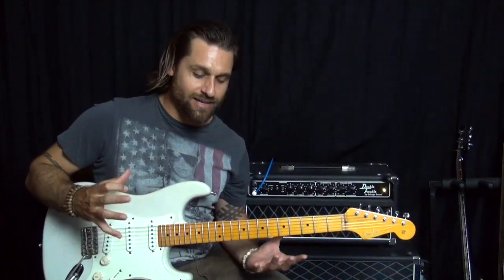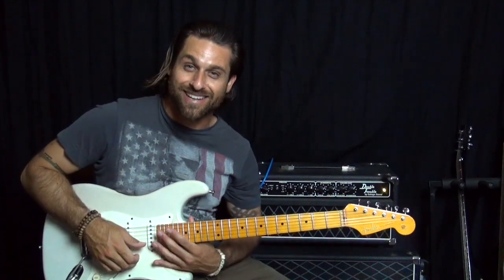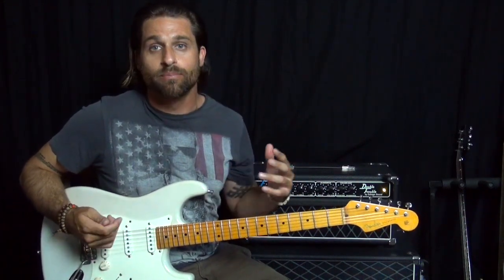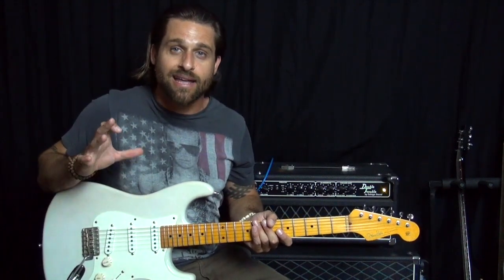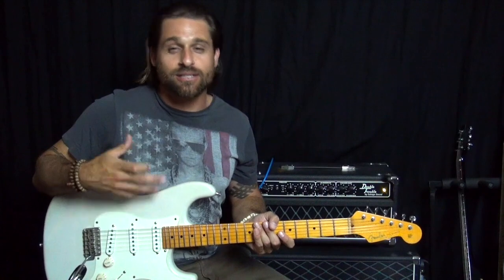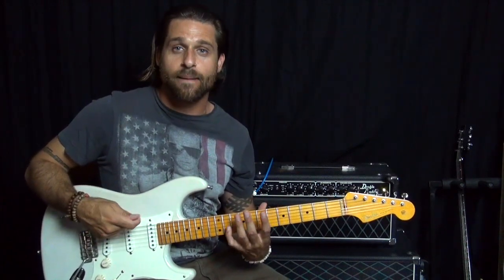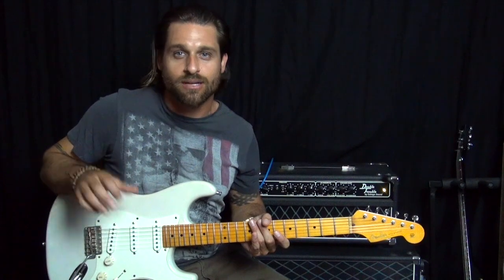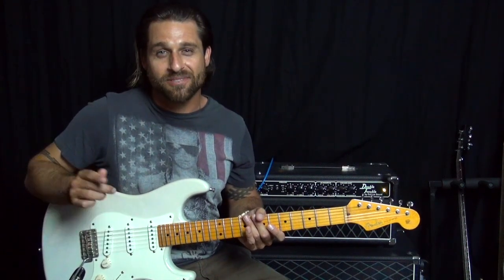Surfin' USA by The Beach Boys - Electric Guitar Lesson Preview from Totally Guitars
This fairly simplistic Beach Boys song is one that defined a genre. Surf rock can be summed up using the musical elements that comprise Surfin’ USA. From the double-stop intro to the chugging blues based verse riff all the way through the short guitar solo, this song is made to fit easily under your fingers. In this lesson you’ll get an in depth look at not just the guitar parts, note for note, but also some of the ideas behind the songwriting which helped make this song a chart topper.